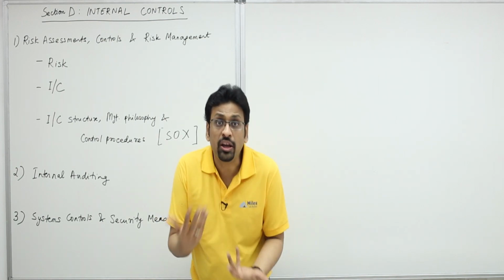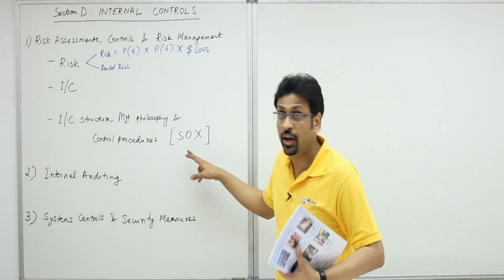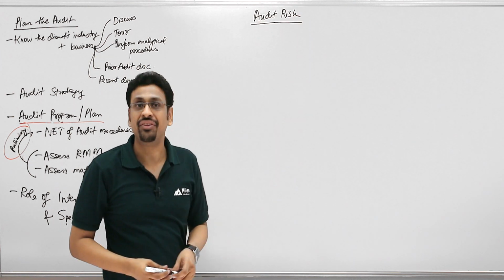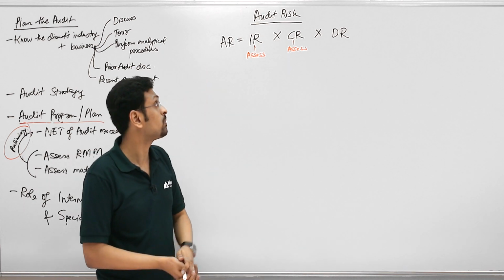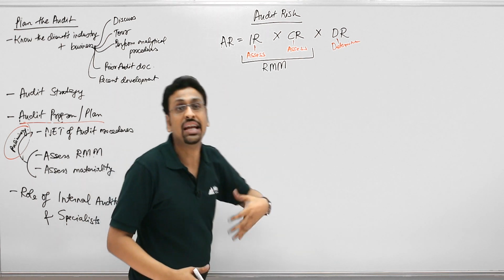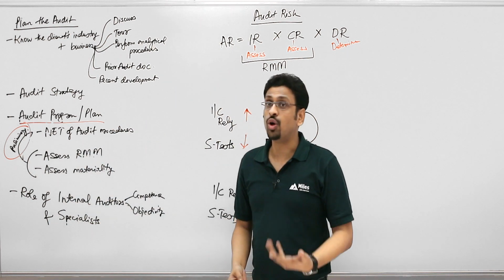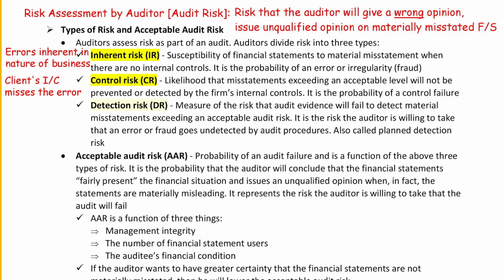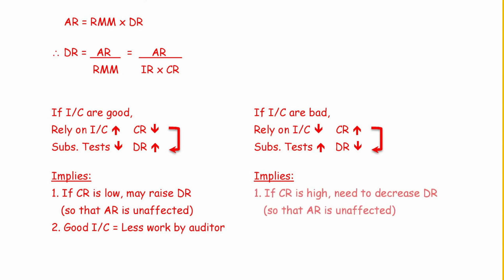CMA Part 1 Section E,Topic 1.1